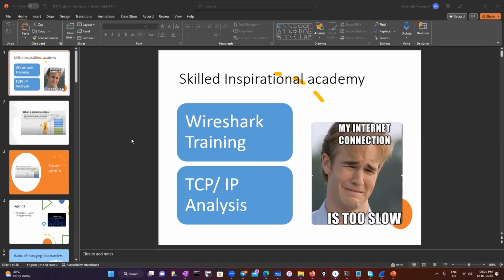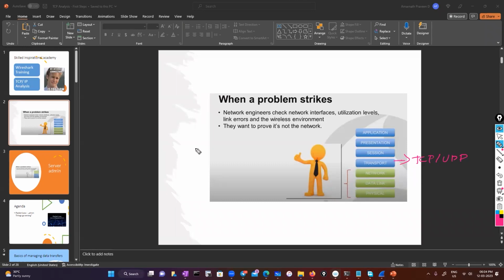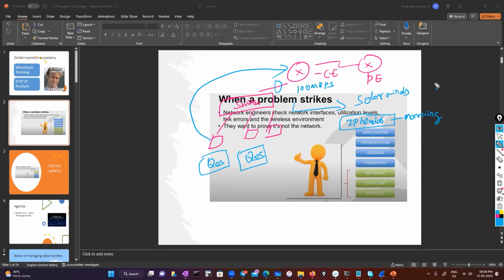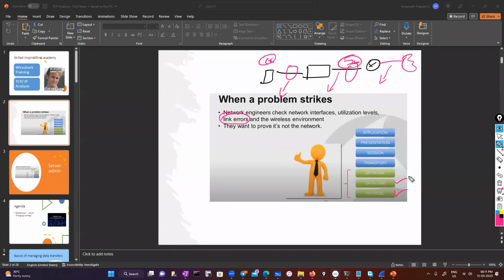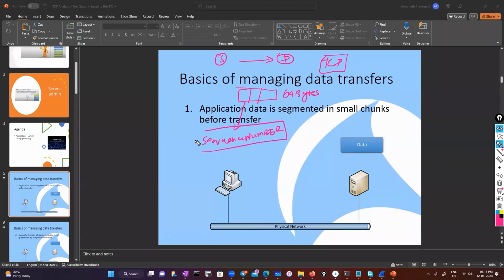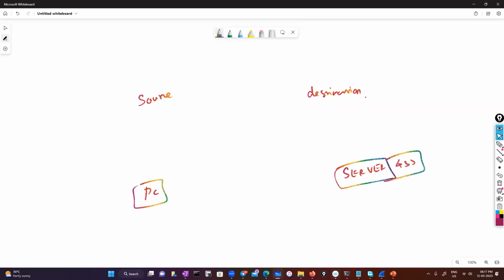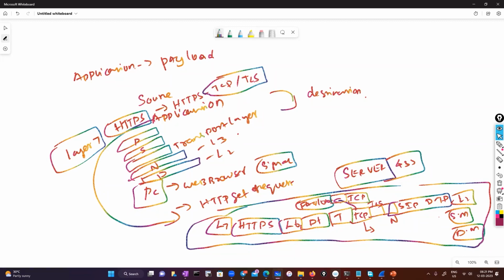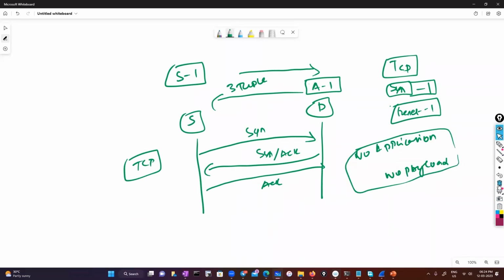Wireshark Basic to Advanced Class | Part 5 | WIreshark Tutorial